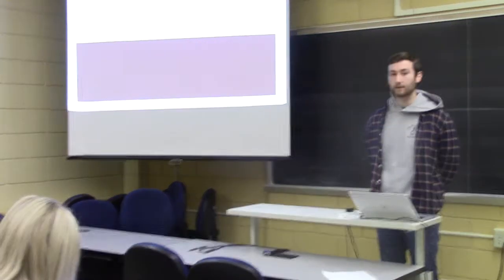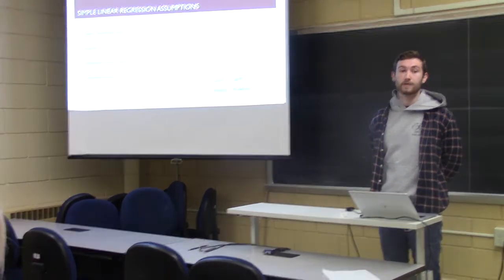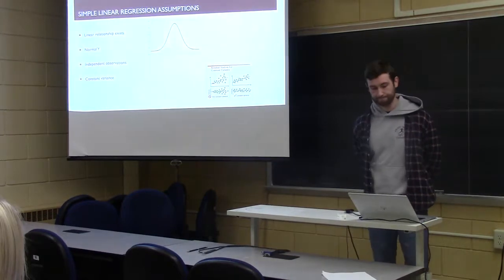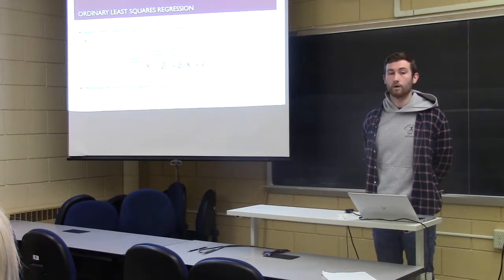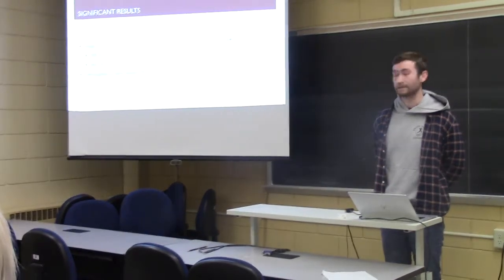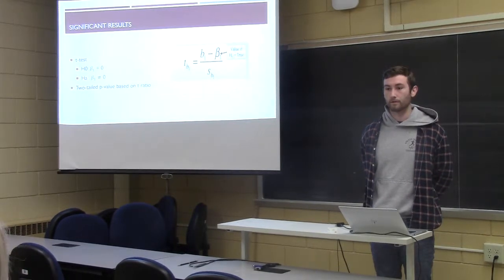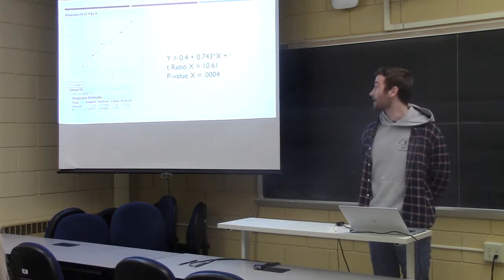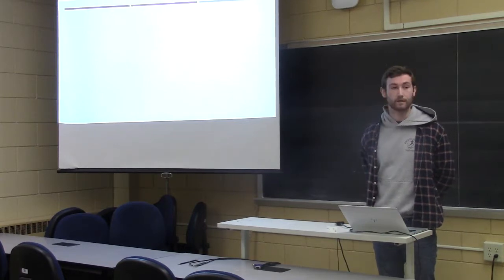Austin Ellingworth - STAT 395 - Presentation #1